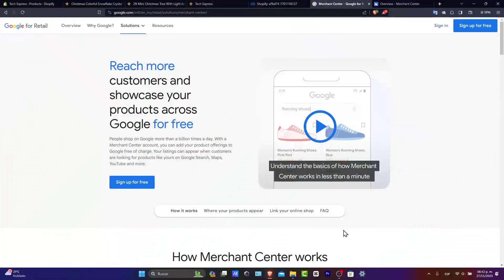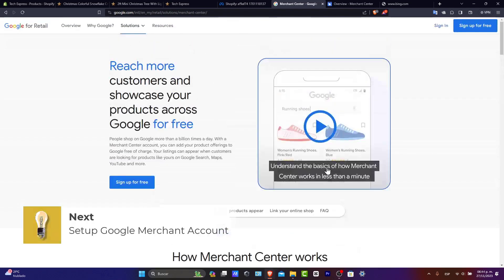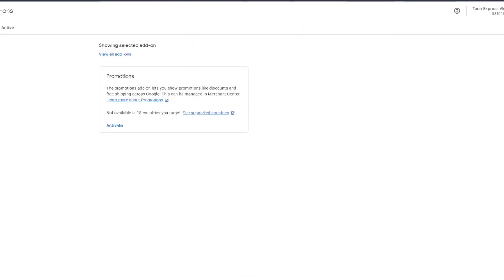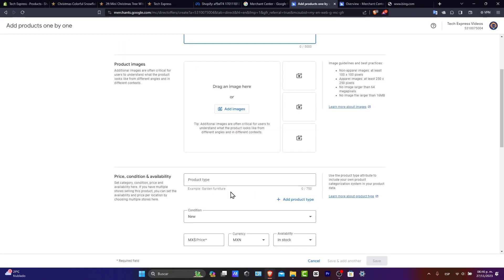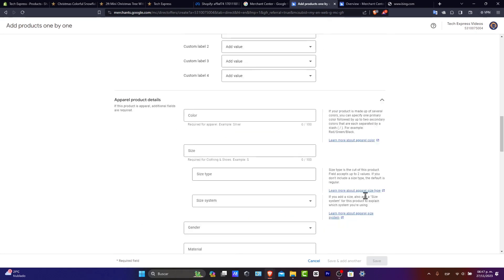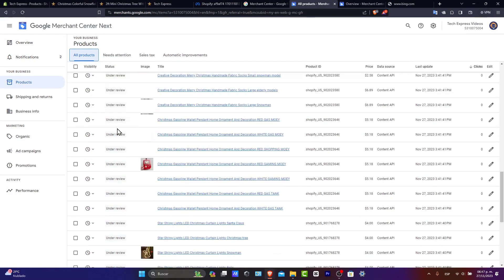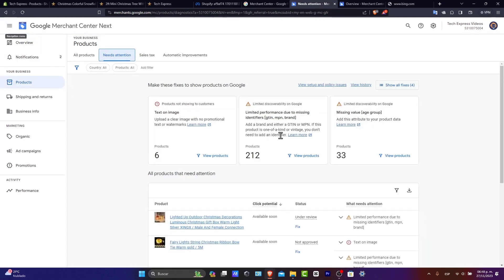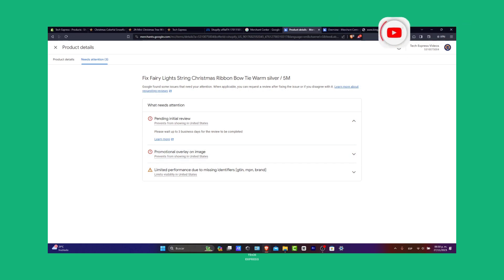How To Add Products To Google Merchant Center (2026)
Adding products to Google Merchant Center is a crucial step in reaching potential customers through Google Shopping. To begin, create a Merchant Center account and verify your website. Next, navigate to the "Products" tab and select "Feeds." Click on the blue plus sign and choose "Google Sheets" as the feed type.

This option allows for easy updates and maintenance of your product information. Fill in the required fields, such as title, description, and link to the product page. Additionally, include unique product identifiers, such as GTIN or brand, to ensure accurate matching. Finally, submit your feed and wait for approval from Google. By following these steps, your products will be visible to millions of potential customers on Google Shopping.